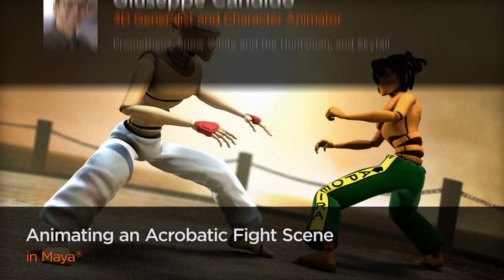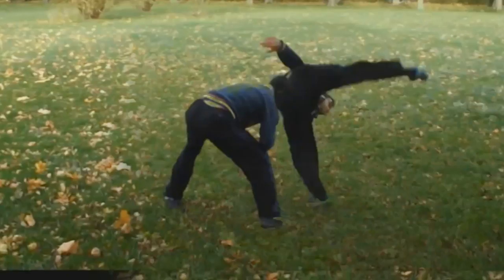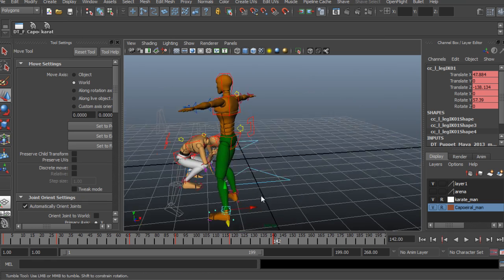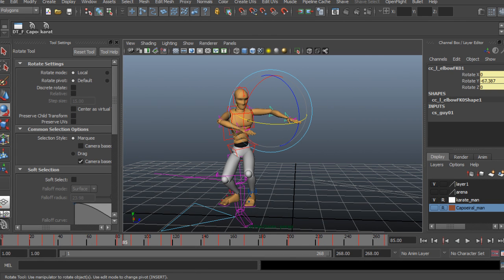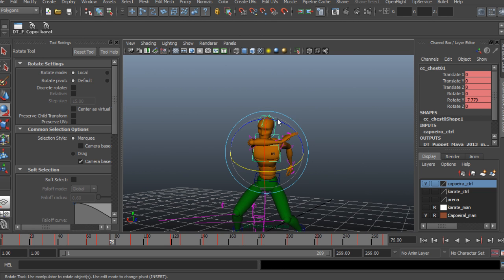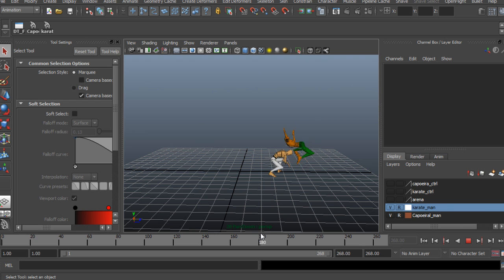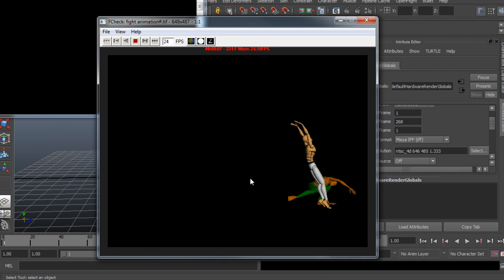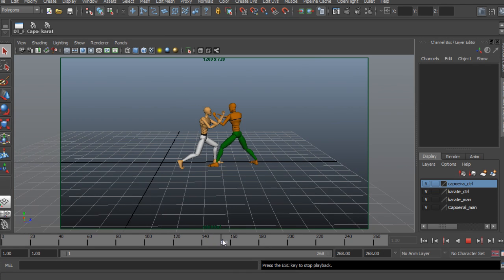Maya Tutorial Now Available: Animating an Acrobatic Fight Scene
Throughout these lessons, we will create a fight scene in Maya between two types of styles: capoeira vs. karate. We'll use the main actions of the fighters for the animation and technical names.

We'll begin developing the animation by blocking the first character's poses and defining his timing and contact points. Then, we'll work on the breakdowns and continue to refine the shot into smooth curves. Next, we'll define their overlapping actions and body mechanics by working on the secondary motions. To add more interest in the final pass, we'll add extra motion to our fighters using Maya nCloth and Maya Hair.

At the end of the tutorial, you'll be able to create a successful and complex fighting scene animation full of acrobatic performances.